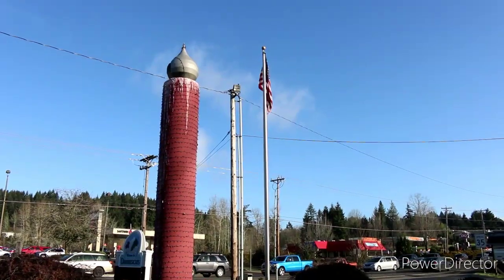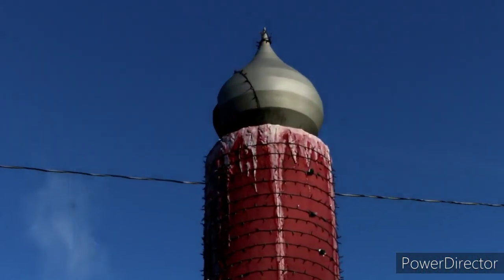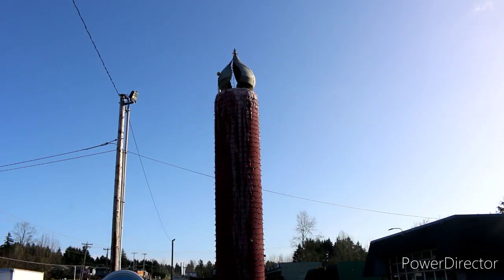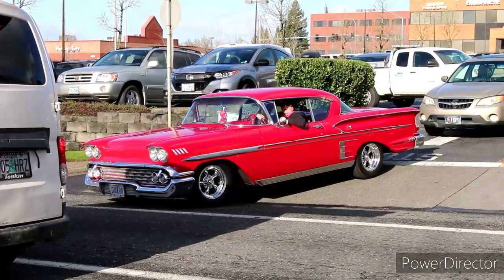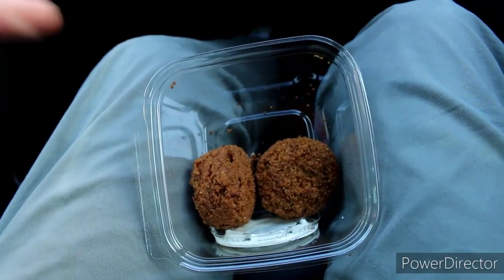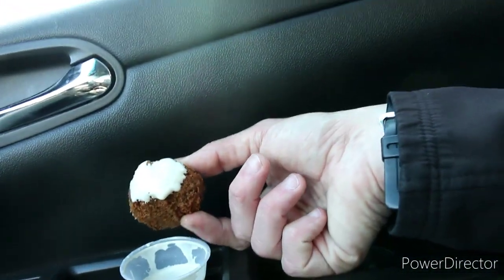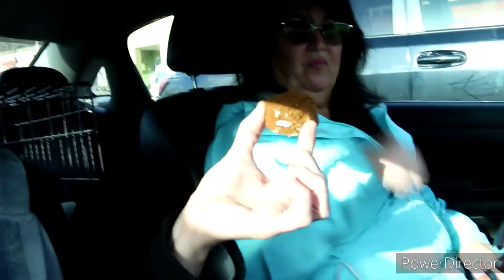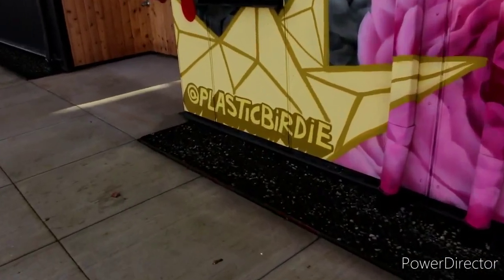GIANT Candle -Roadside Attraction Damascus, Oregon PLUS! More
Kreepers Let's go check out this enormous candle in Downtown Damascus, Oregon PLUS More!